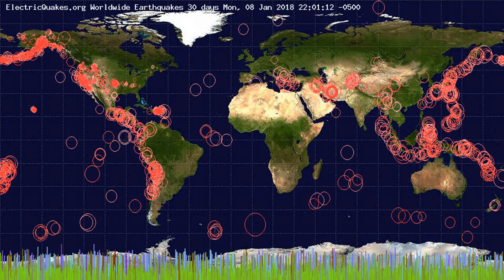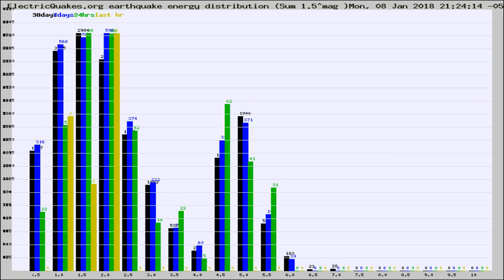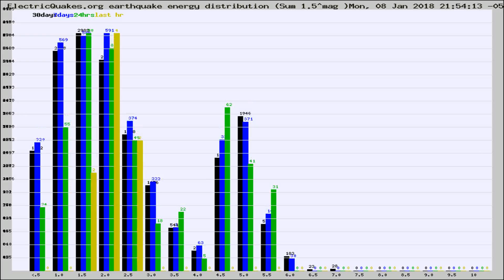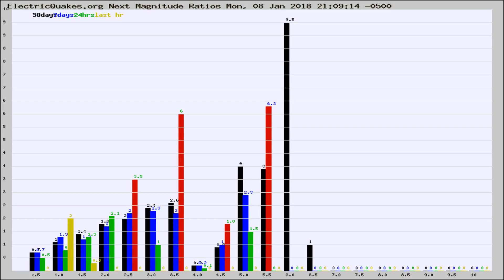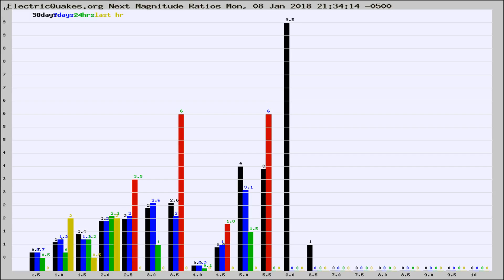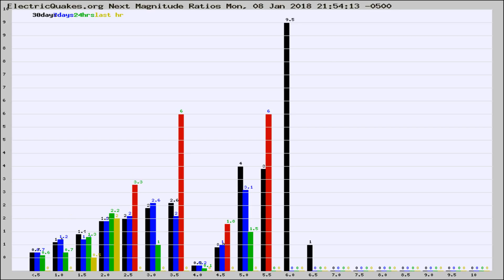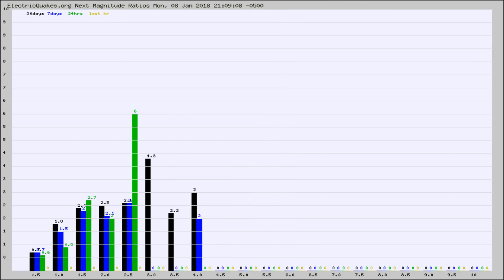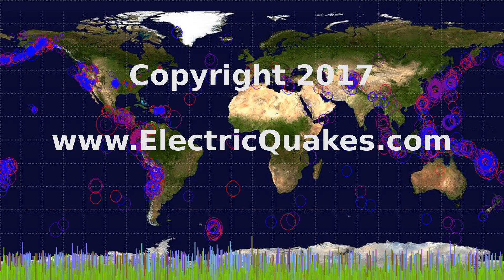Todays_Hourly_World_Earthquake_Statistics_from_ElectricQuakes.org_01-08-18+22:02:01